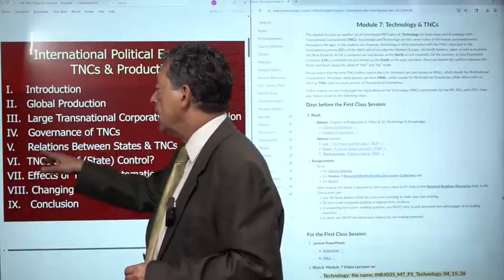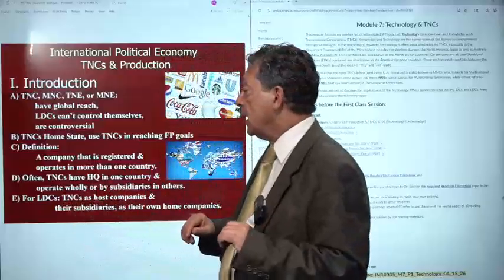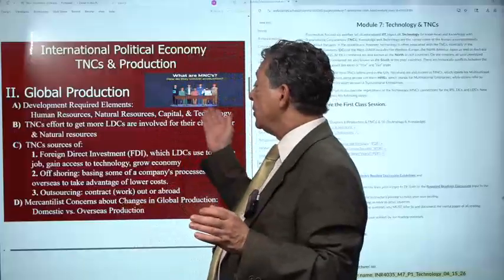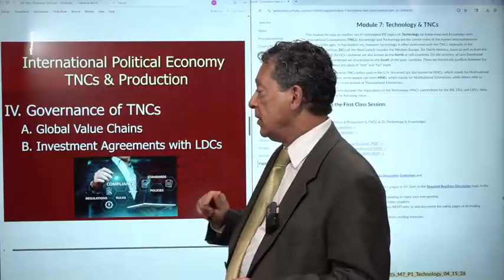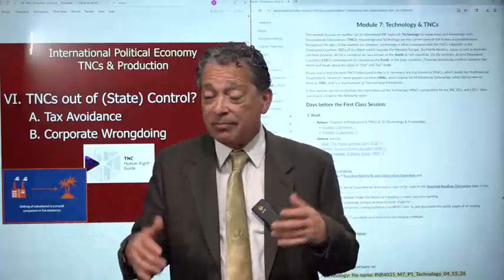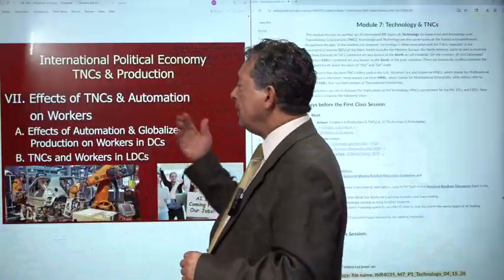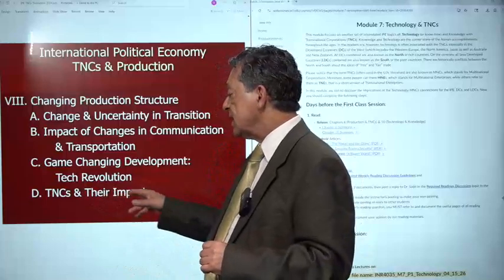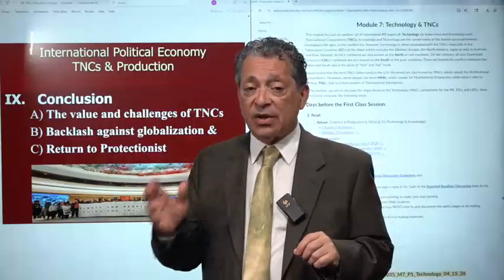INR4035 M7 P2 MNCs 04 15 26